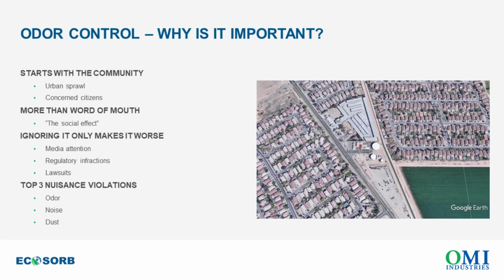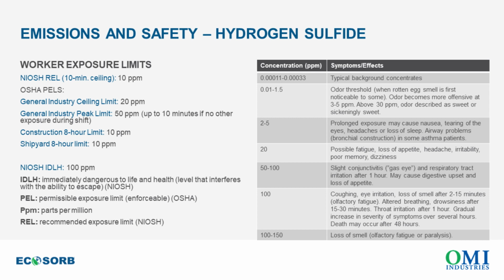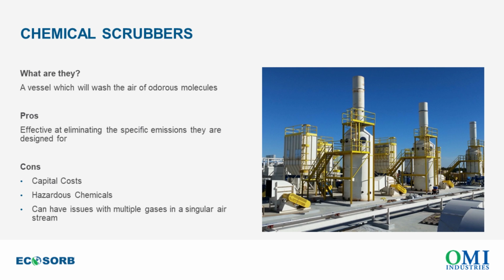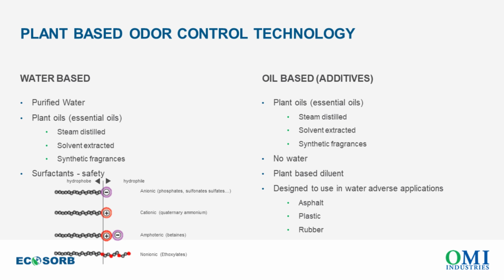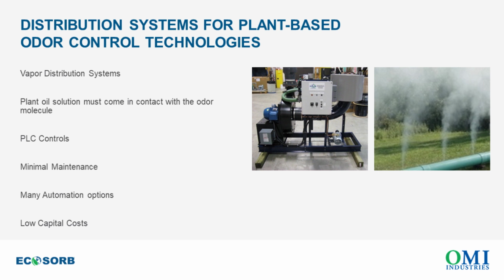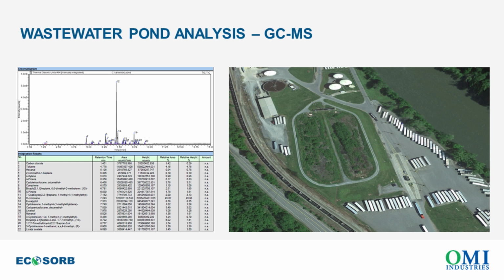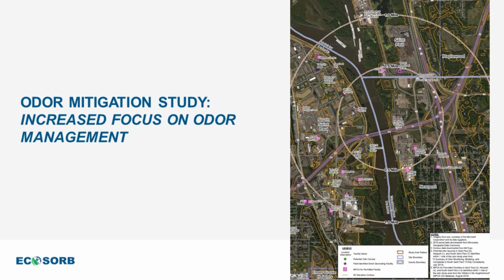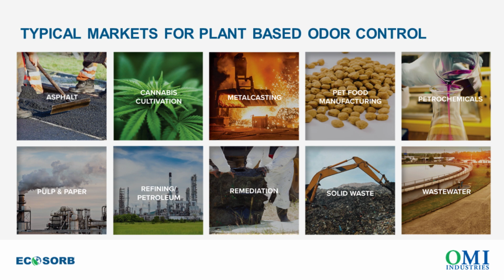Managing Industrial Odors – Learn How to Pass the Smell Test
What’s the biggest operational risk that you aren’t addressing? Look no further than the one you can’t see at all: Odor.

No matter the industry, manufacturing odors drain resources, decrease efficiency, and can shut down an operation entirely.

There’s no one-size-fits-all solution, and in fact, many odor solutions cause can do more harm than good – either by masking odor with another noisome smell, or by using a solution that harms the environment and draws regulatory scrutiny.

And remember, it’s not just appeasing disgruntled neighbors and regulators that you must worry about –odors also wear on plant workers and have been proven to decrease job satisfaction and lower retention rates.

Odor risk is real–but to complicate matters further, the accepted practices of measuring odors objectively remain inconsistent. What can you do to pass the smell test?

This webcast helps you learn what your risk is and how you can safely, naturally, and effectively manage odor – and do so while coming under your budget.